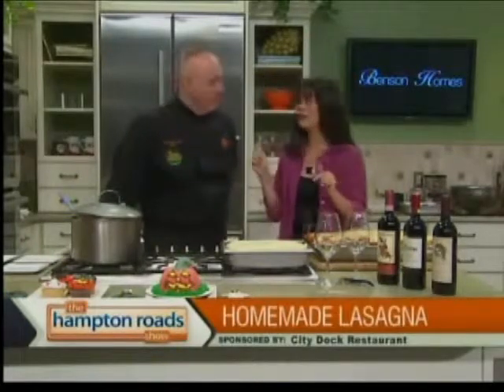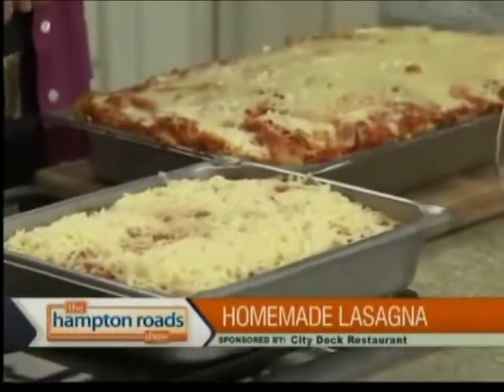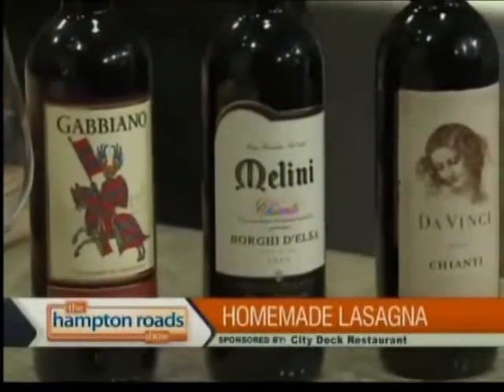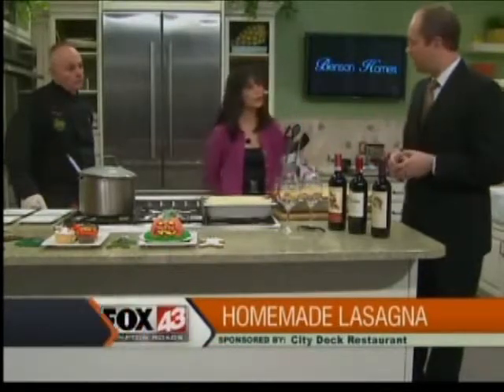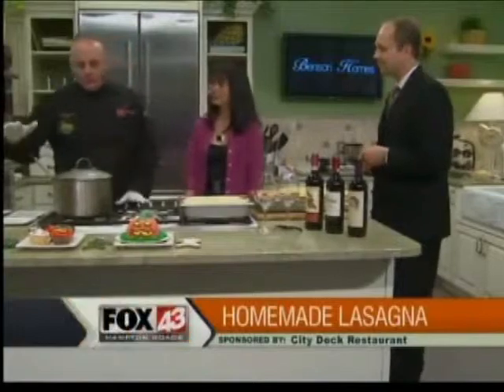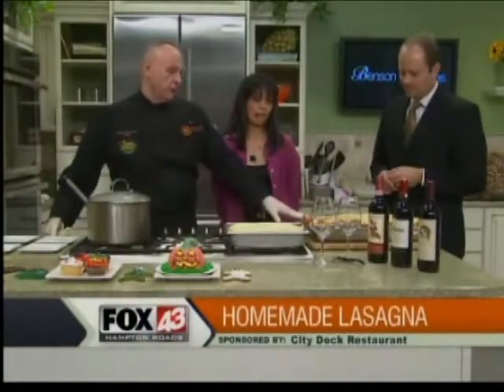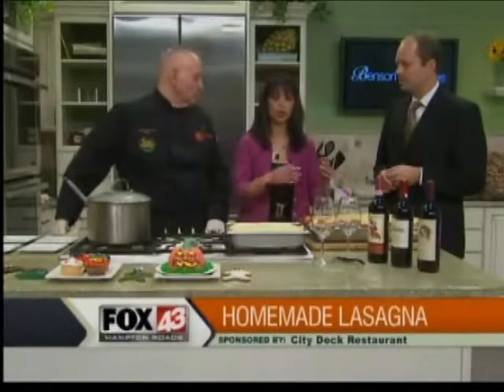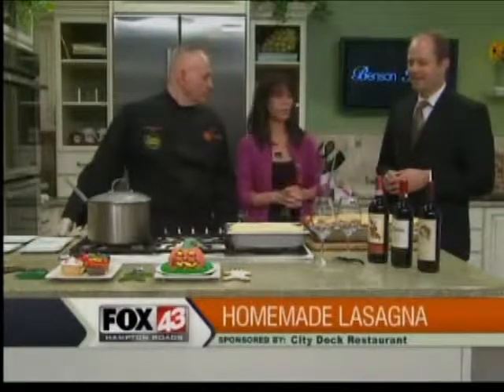Homemade Lasagna pt 2 - Hampton Roads Show - 10-19-2010.mp4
Executive Master Chef Robert Cillizza of the City Dock Restaurant at the Sheraton Norfolk Waterside Hotel prepares his Homemade Lasagna on the Fox 43 Hampton Roads Show. (pt. 2 of 2)